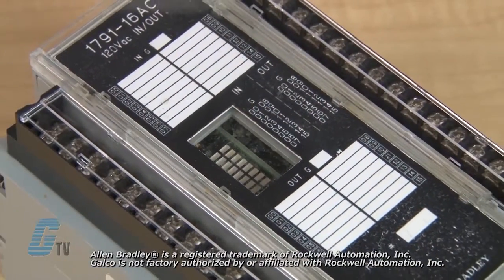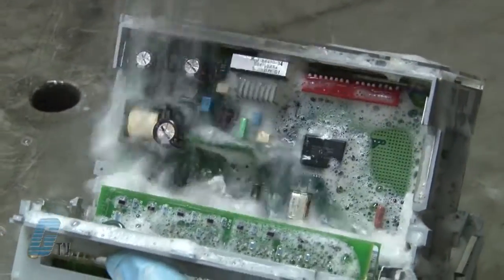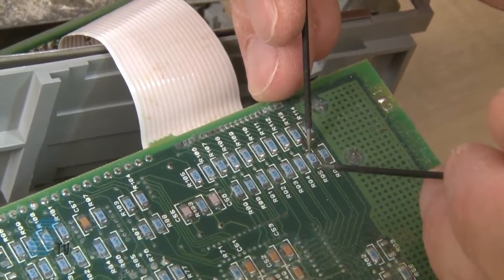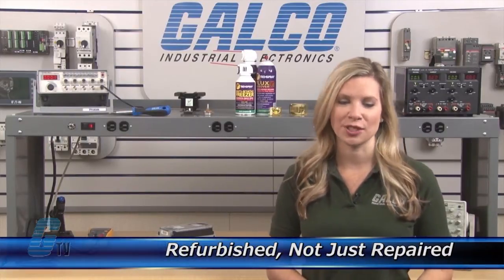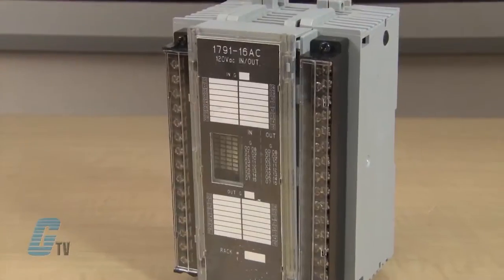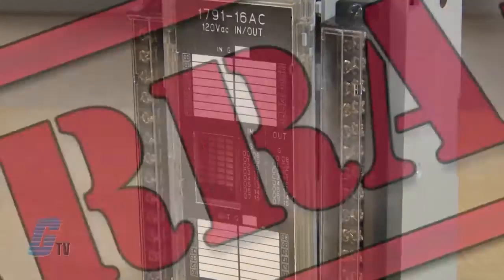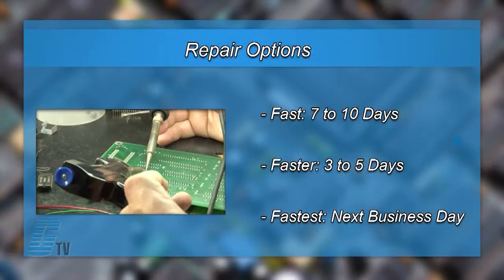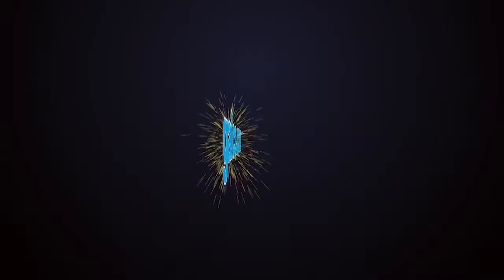Galco Repairs: Allen Bradley 1791 PLC I/O Modules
Repair Allen Bradley 1791 PLC IO Module by experienced technicians.  Katie Nyberg presents Galco's repair capabilities.  to get your item repaired.

18-Month 'Bumper-to-Bumper' Warranty -- The entire unit you send to us for service is covered under warranty, not just the portion repaired.